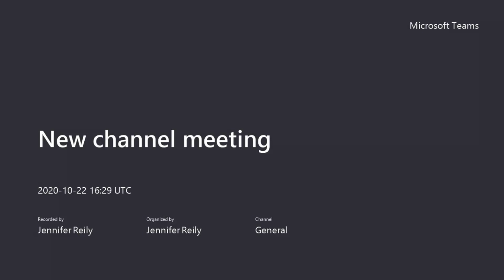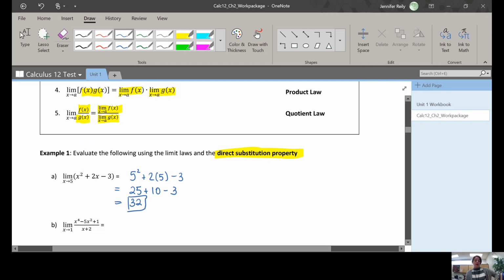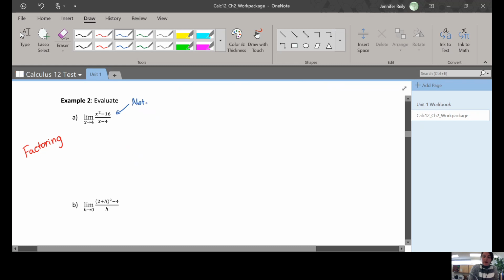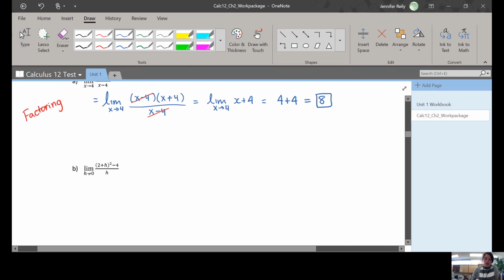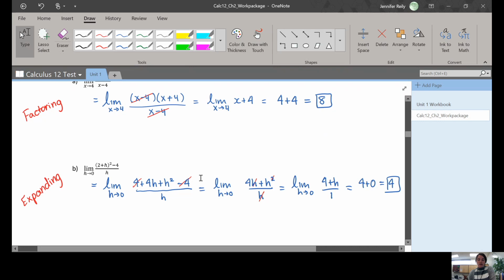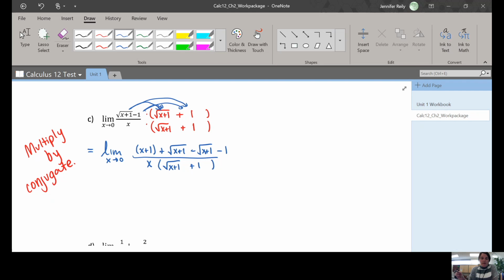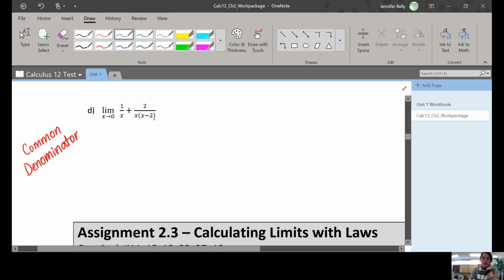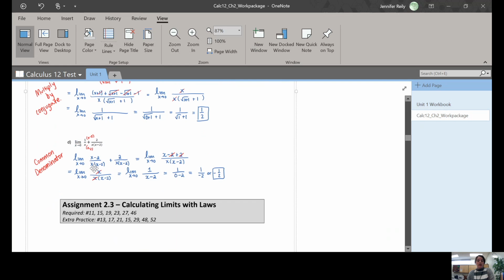Calculus 12 - Lesson 2.3 - Calculating Limits Using Algebra